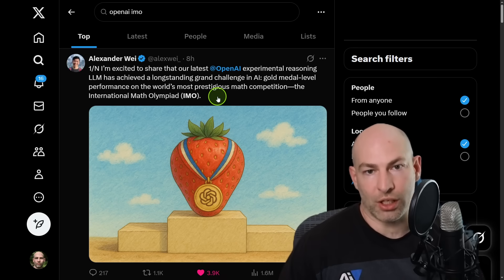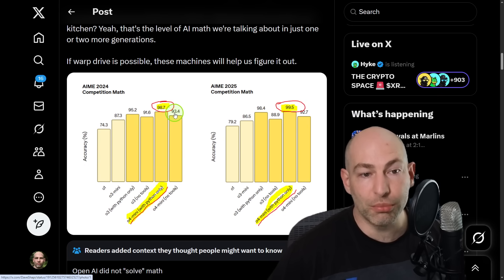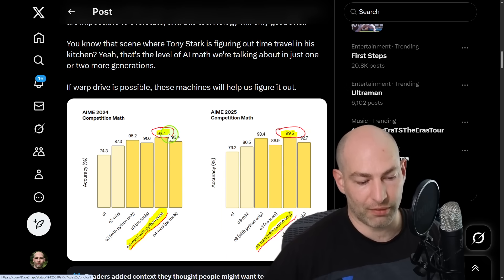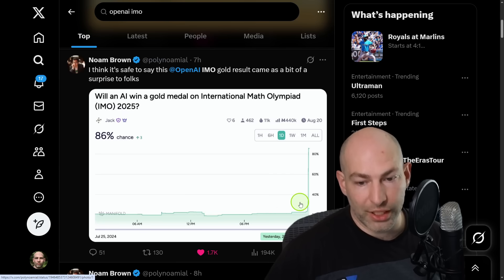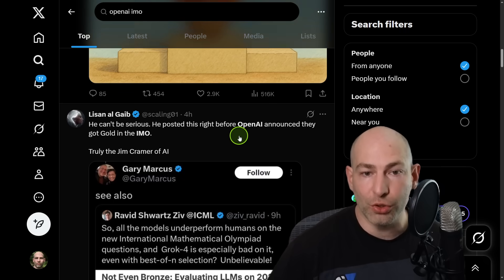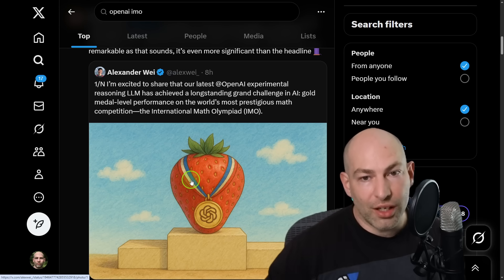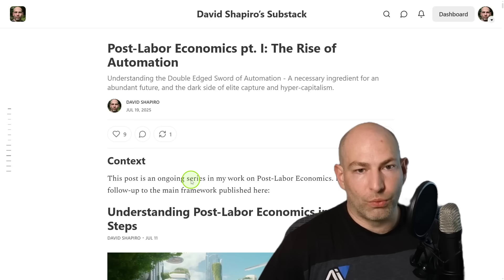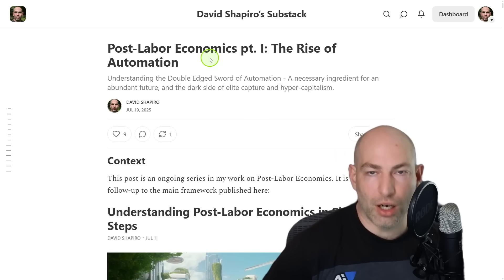OpenAI Just Won Gold on the 2025 International Math Olympiad — BIGGEST AI NEWS ALL YEAR!